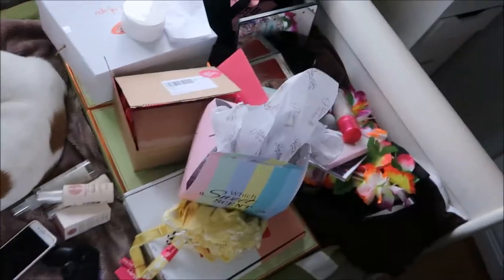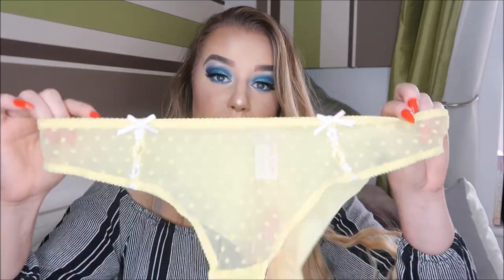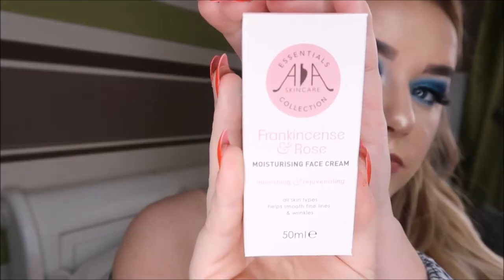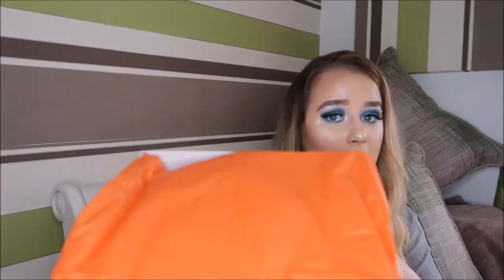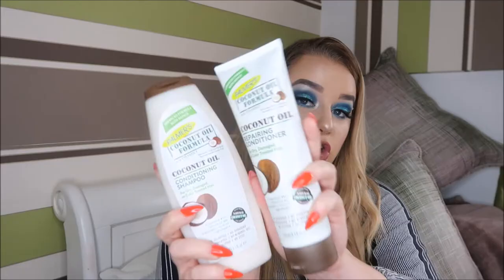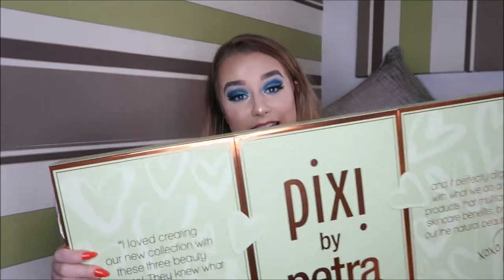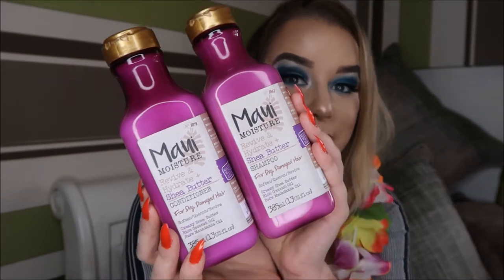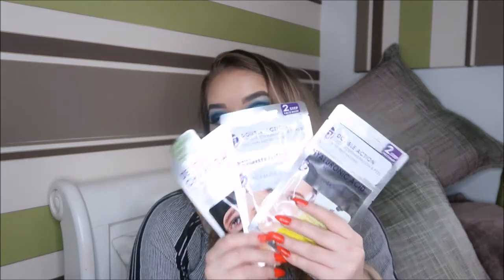FREE STUFF BEAUTY YOUTUBERS GET! - BIGGEST PR MAIL UNBOXING EVER | AMBER HOWE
Hey beauties! welcome back to another pr mail unboxing and I think this could be my biggest one to date.

I Upload five times a week usually Monday-Friday but this can occasionally differ  ♡ ,